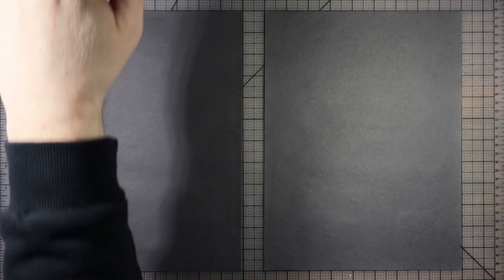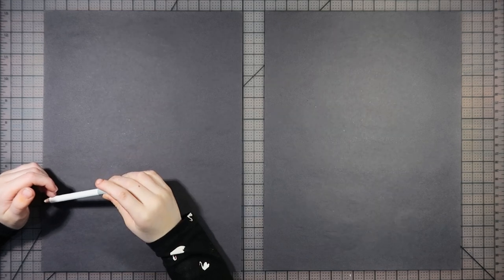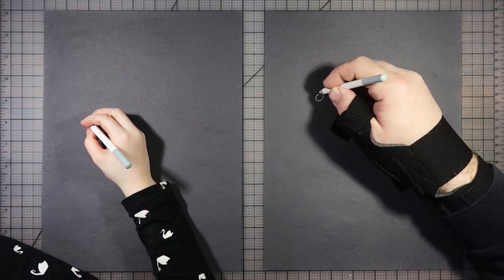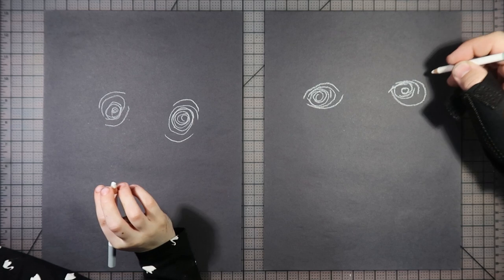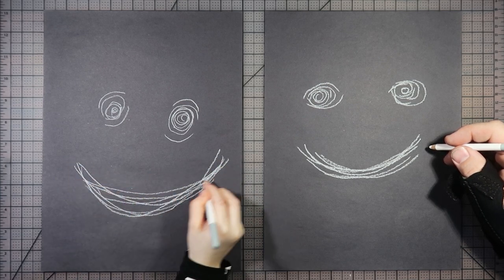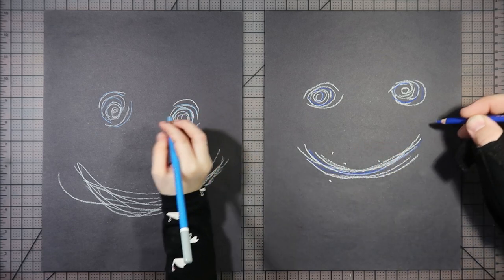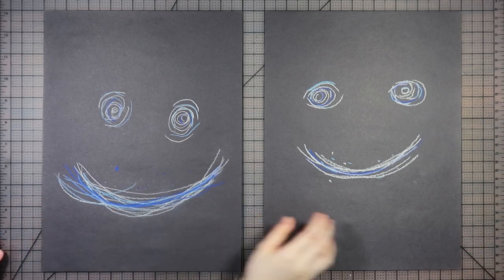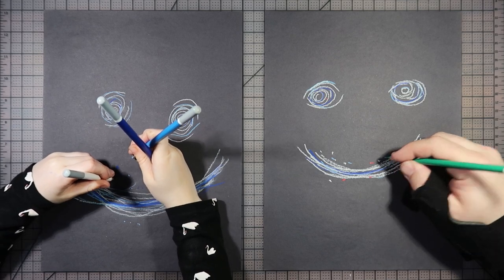How to draw A-120 (Doors)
For this one, Dad and Hannah drew A-120 from the Roblox game Doors.